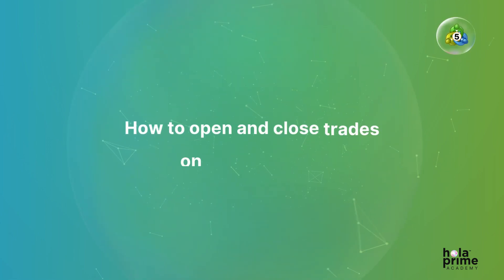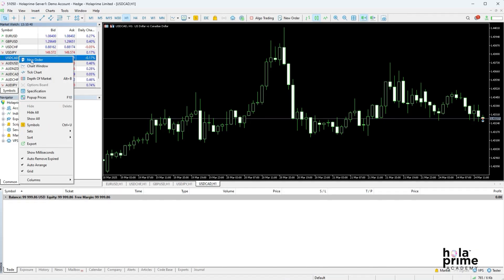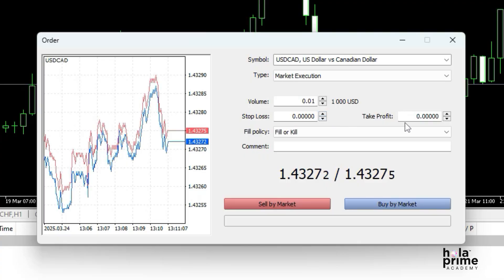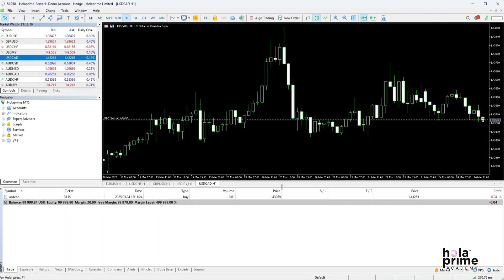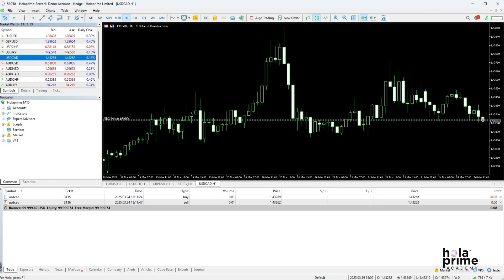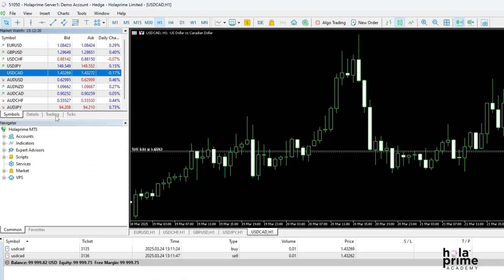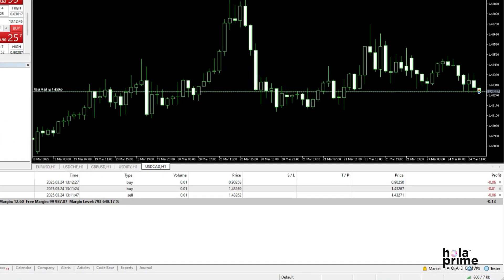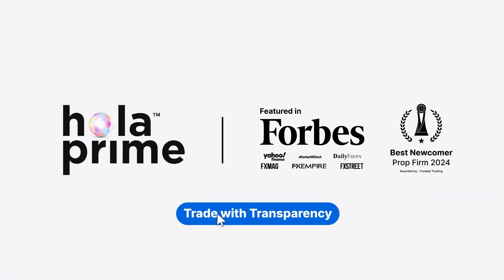How to Open and Close Trades on MT5 | Hola Prime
In this video, we’ll walk you through the steps to open and close trades on MetaTrader 5. Learn how to use the Market Watch window, set trade details, and choose between market execution and pending orders. We’ll also cover setting stop loss, take profit levels, and enabling one-click trading for faster execution. Plus, discover the simplest ways to close your trades efficiently. Whether you're a beginner or looking to refine your MT5 trading skills, this guide has you covered. Check out the video now!

Prices in the forex market are highly volatile, and due to the constant fluctuations in the market, there can be no guarantee of consistent profits. Traders must be prepared for both potential gains and losses, and should always approach the market with caution and sound risk management strategies.